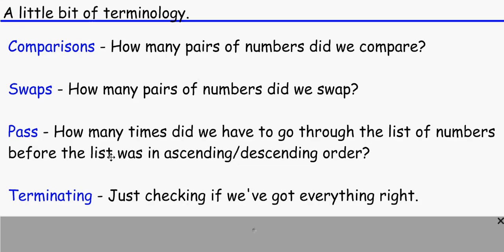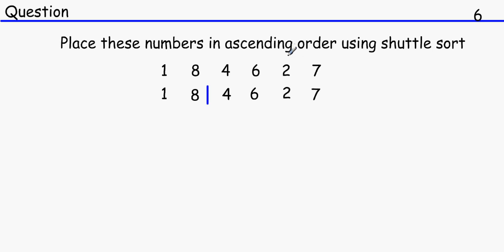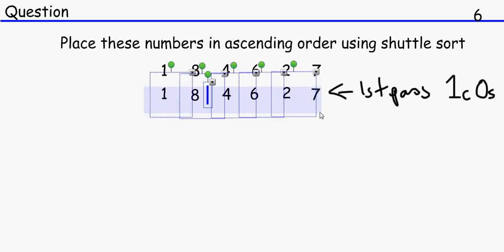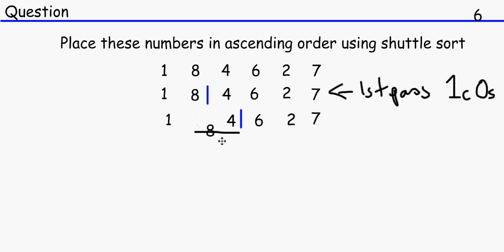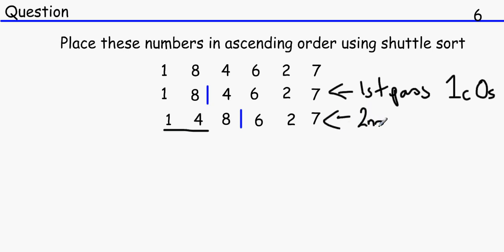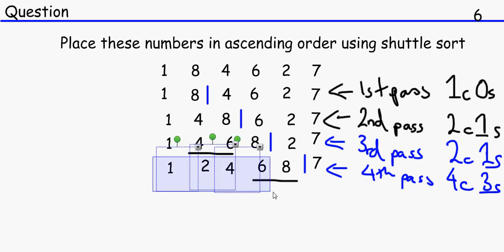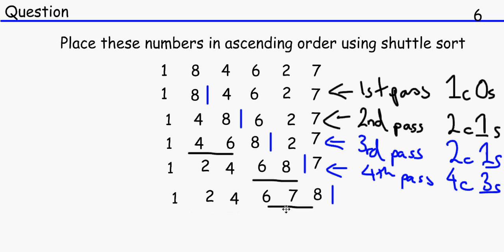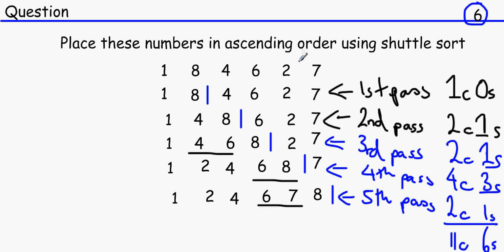AQA (OCR, MEI) Decision Mathematics - Shuttle sort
Mainly AQA  comprehensive lesson on Shuttle sort and how to show each pass.
Terminology shown.

This is to help to gain a full understanding of Shuttle sort and to understand WHY we do these comparisons.